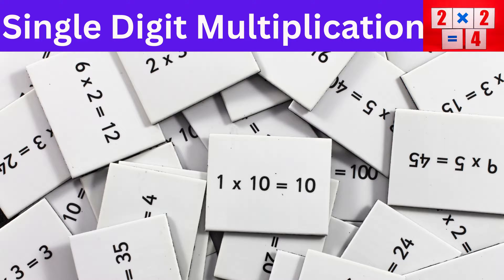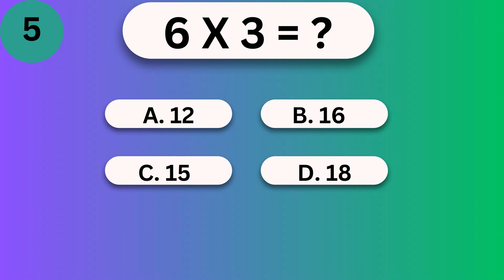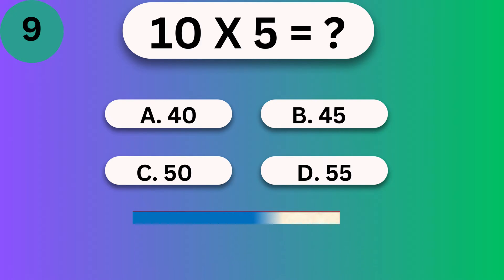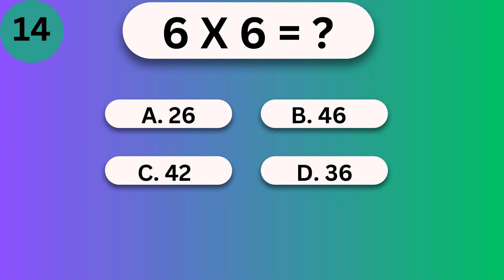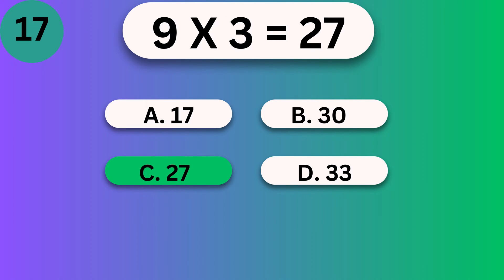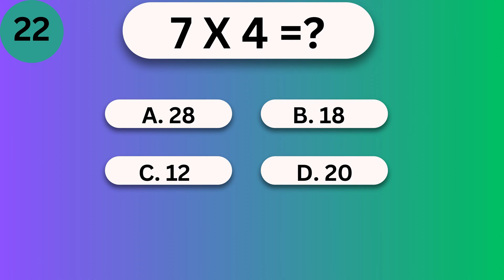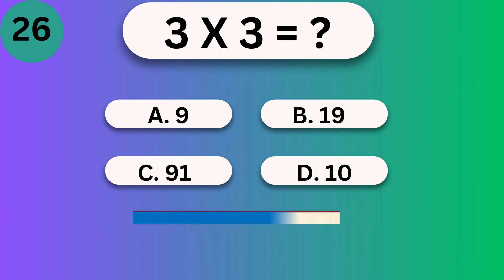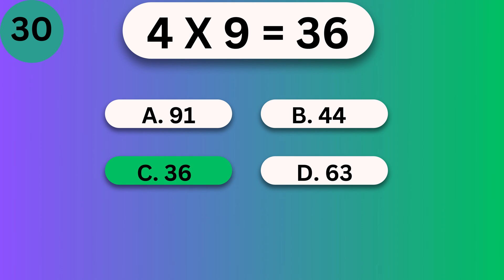Fun Ways to Learn Single Digit Multiplication Fast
Single Digit Multiplication

Whether you're a student looking to improve your math skills or a parent helping your child, this video is a fantastic resource to boost your confidence in single-digit multiplication.

The list of multiplication answered in this video
5 X 6  =  ?
7 X 5 = ?
6 X 4 = ?
2 X 8 = ?
6 X 3 = ?
4 X 4 = ?
5 X 5 = ?
9 X 4 = ?
10 X 5 = ?
8 X 6 =?
3 X 5 = ?
4 X 8 = ?
5 X 9 = ?
6 X 6 = ?
7 X 6 = ?
8 X 5 = ?
9 X 3 = ?
2 X 9 =?
3 X 8 = ?
4 X 7 = ?
6 X 5 = ?
7 X 4 =?
8 X 3 = ?
9 X 5 = ?
8 X 2 = ?
3 X 3 = ?
5 X 8 = ?
6 X 2 = ?
3 X 7 = ?
4 X 9 = ?